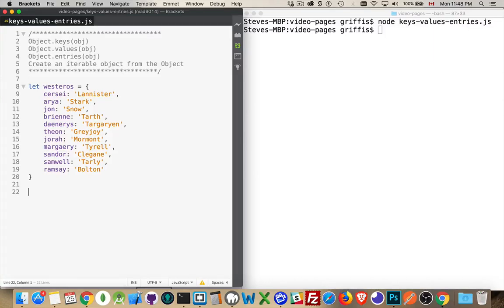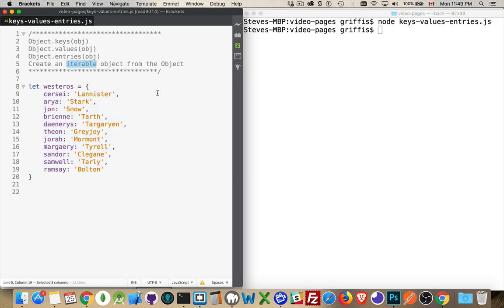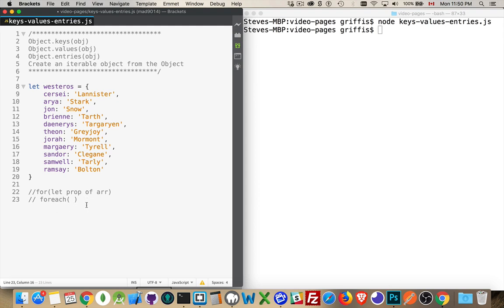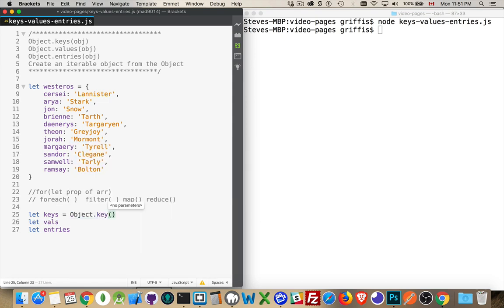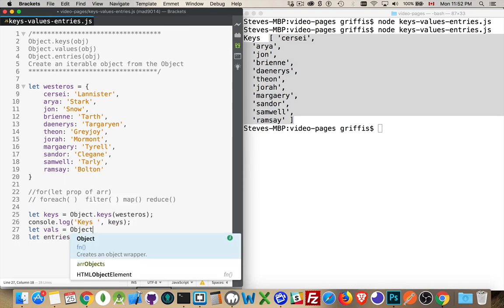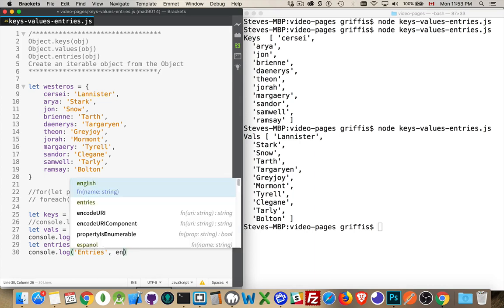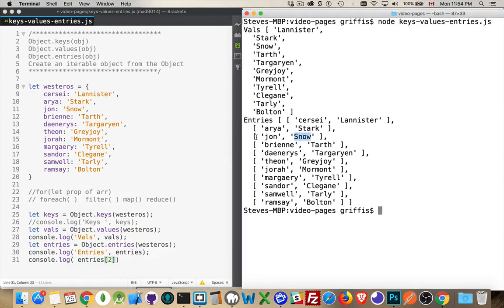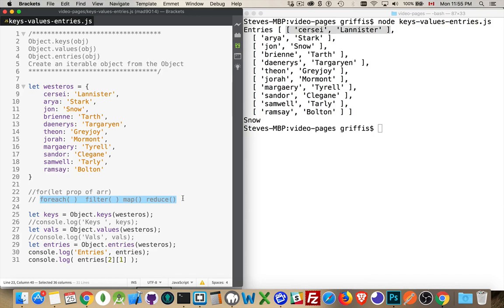Object keys, values, and entries methods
This video covers three Object methods - keys( ), values( ) and entries( ).
All three methods will create an iterable Array from the Object that you can then use in conjunction with other Array and iterable methods.